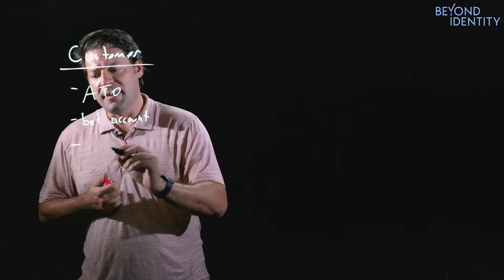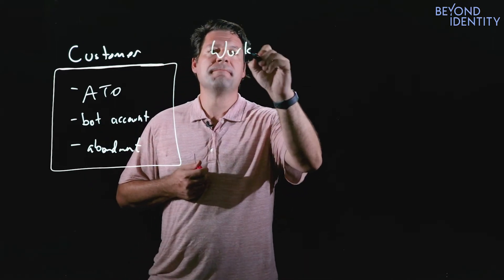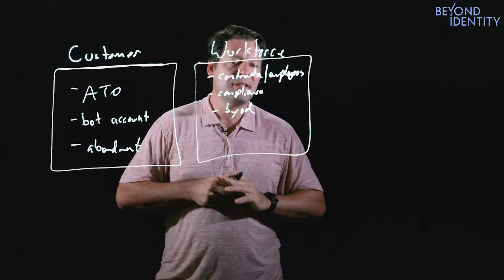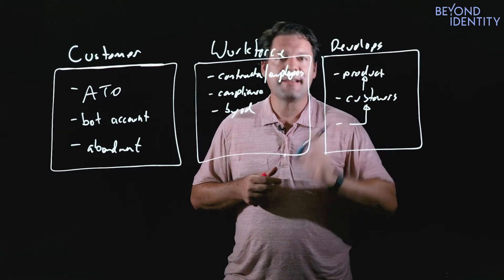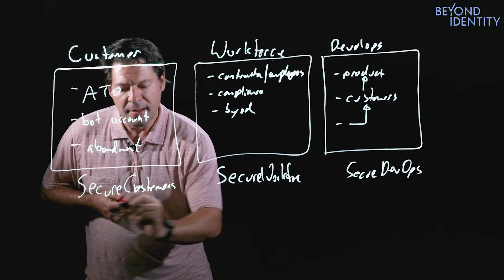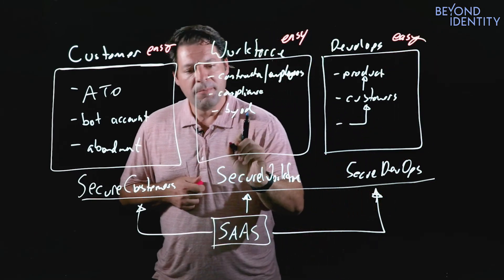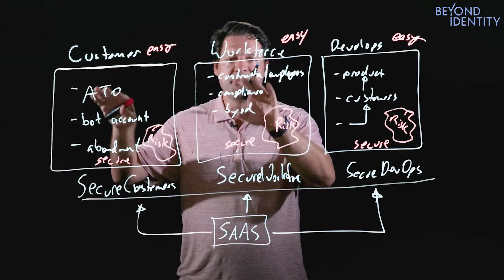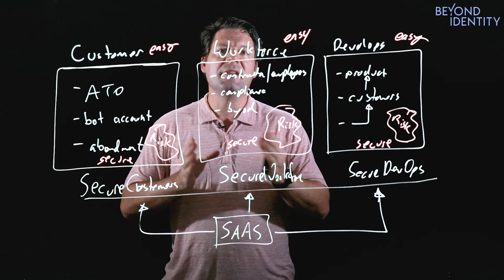Zero Trust Authentication Defined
Our CTO Jasson Casey walks through how Beyond Identity delivers advanced authentication – passwordless, phishing-resistant, multi-factor authentication built for the zero trust world – to serve your workforce, your developers, and your customers.